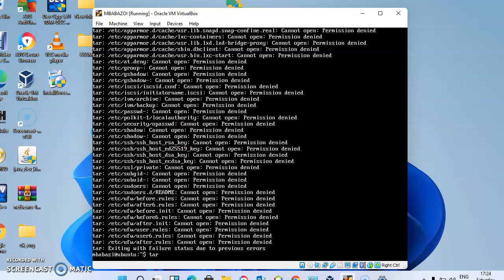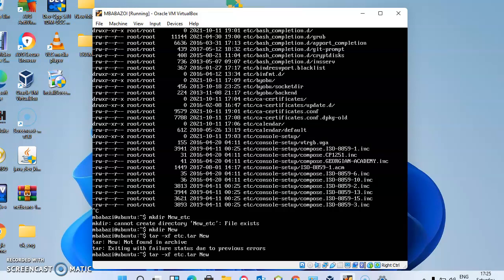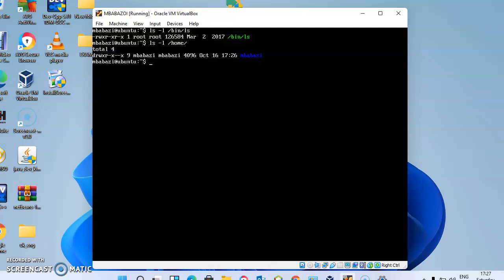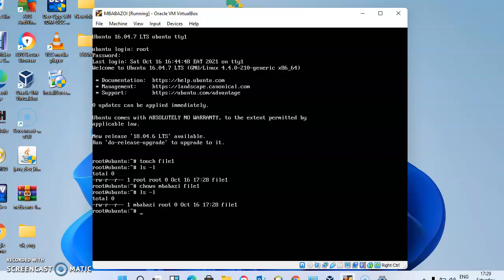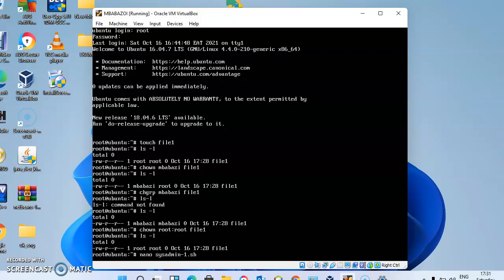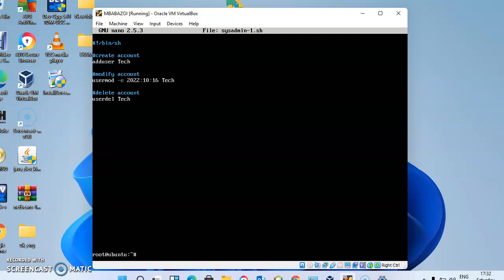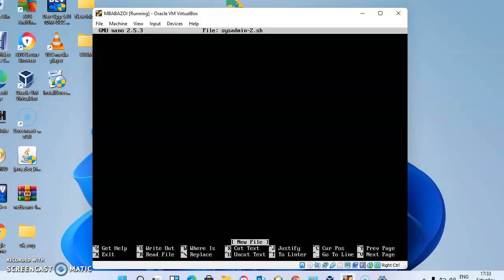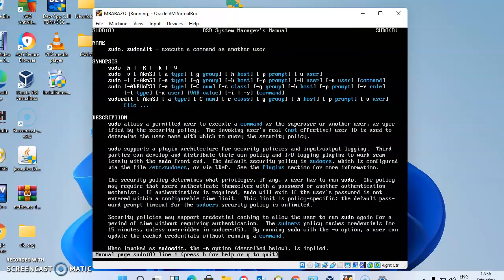linux system administration 2